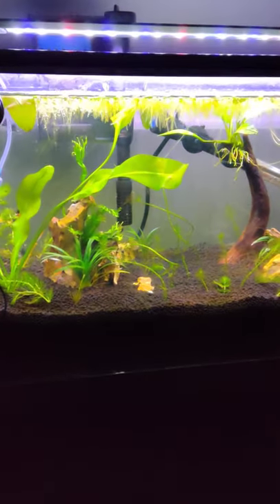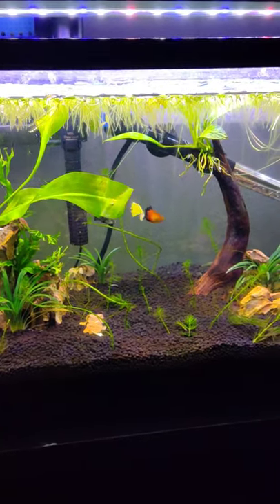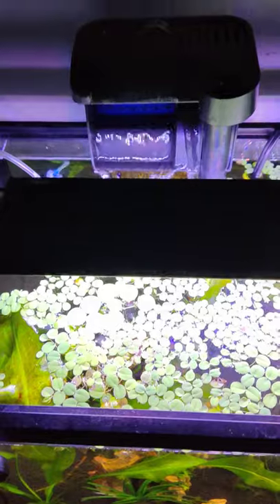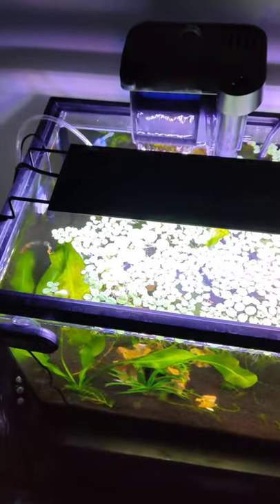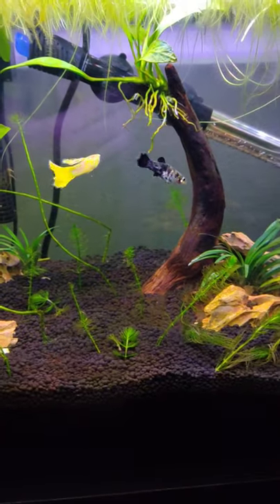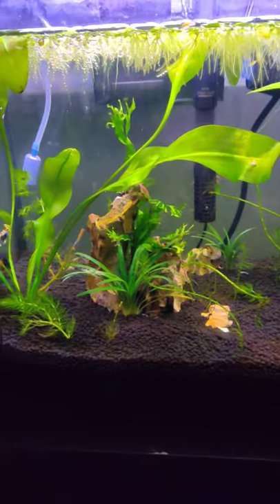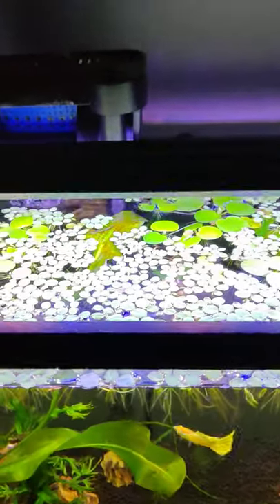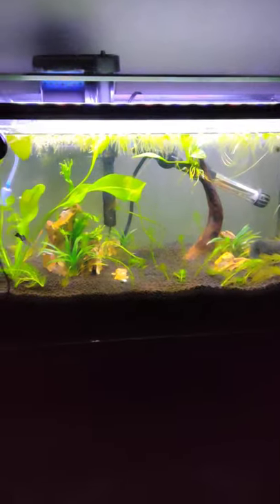Aquascaping 10 gallon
As I get more tanks and bigger ones, I'll upload what I've created. Next project is a 40 gallon breeder.